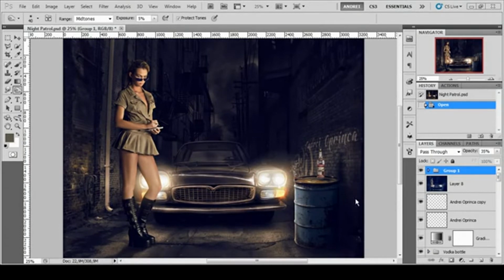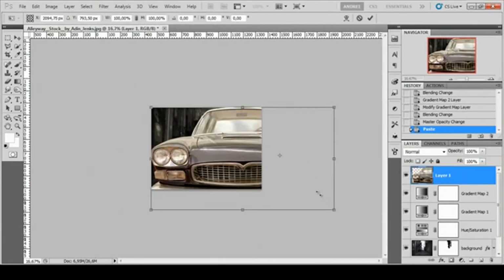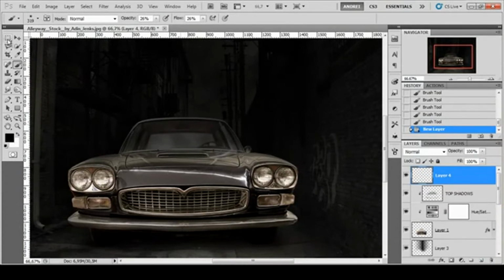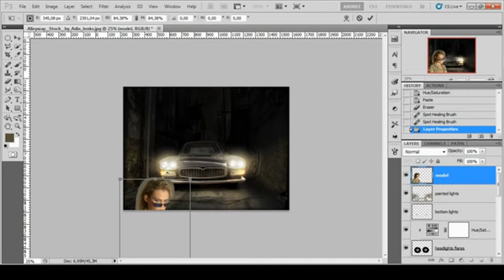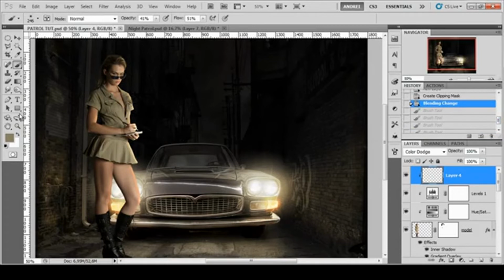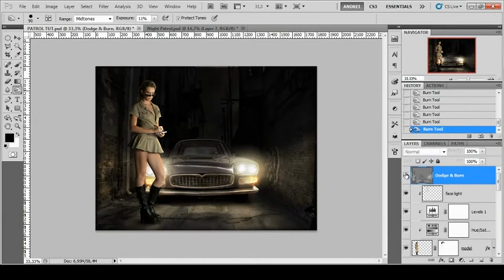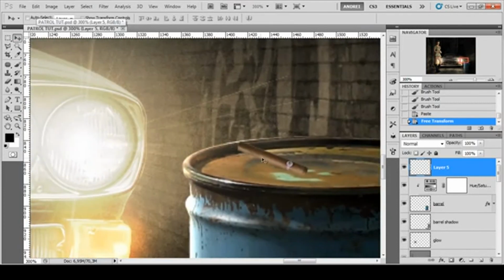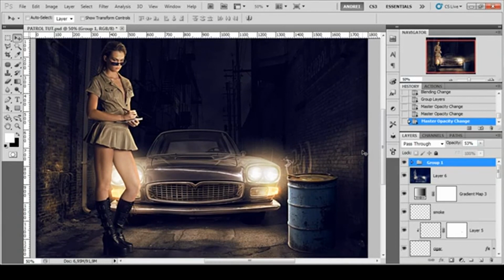🔴Secret Commercial Photo Editing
Sedang mencari Jasa Live Streaming Bandung profesional untuk Sport Event, wedding, corporate event, seminar, wisuda, atau hybrid meeting?

Geani Production menyediakan layanan live streaming multicam berstandard broadcast dengan kamera berkualitas tinggi, audio jernih, dan koneksi internet dedicated anti-buffering di Bandung dan sekitarnya.

📍 Lokasi: Bandung, Jawa Barat

Layanan Kami:
- Jasa Live Streaming Bandung (Zoom, YouTube, Instagram)
- Vendor Multicam Bandung
- Dokumentasi Video & Foto Cinematic
- Live Video On Screen / Videotron